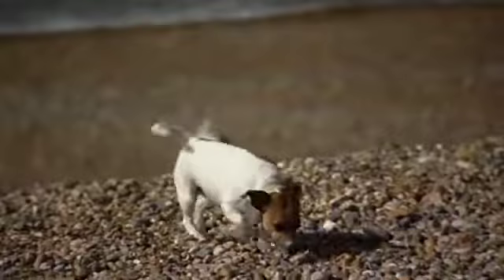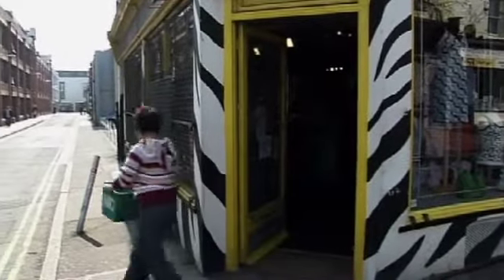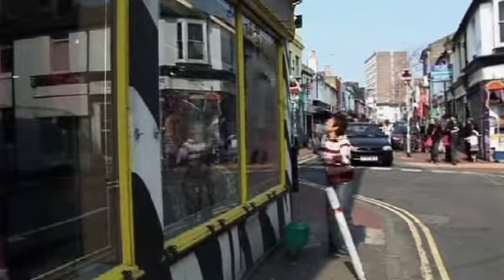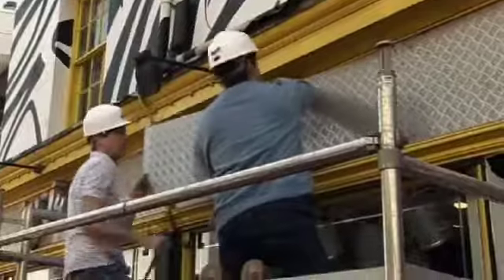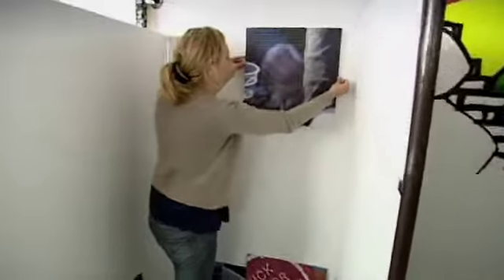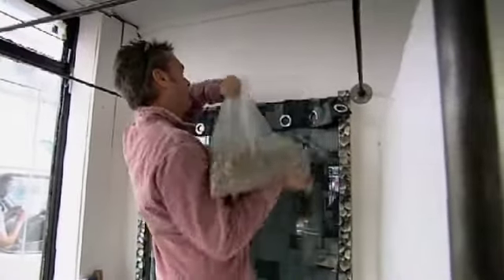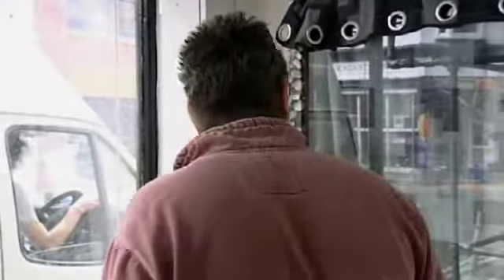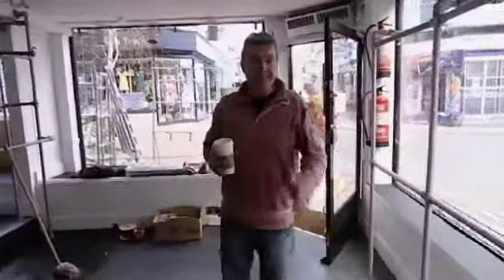Funky dressing room designs for Brighton Shop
Fashion shop owner Tim works on his dressing room design in Ju-ju Brighton.

From Mary Queen of Shops